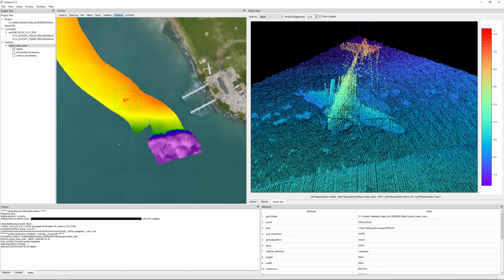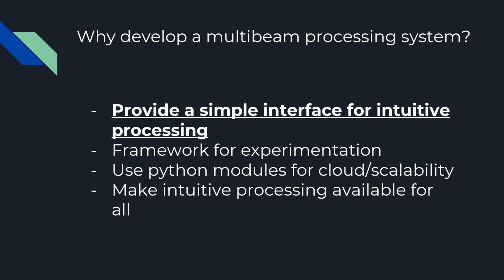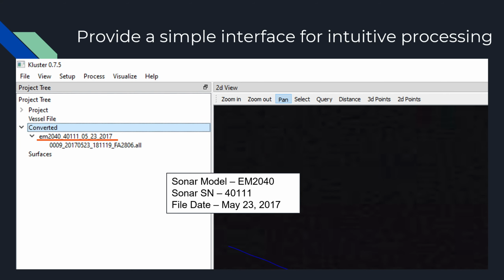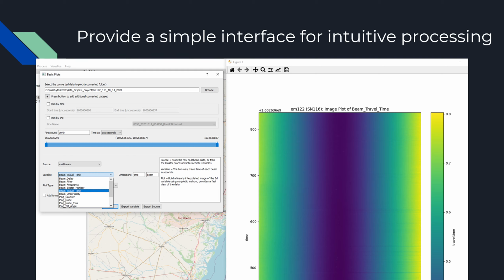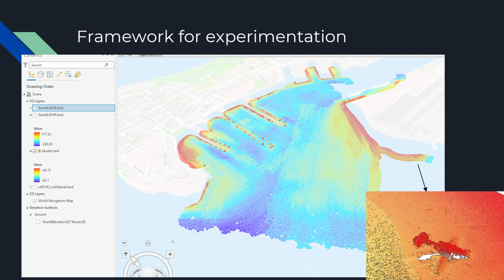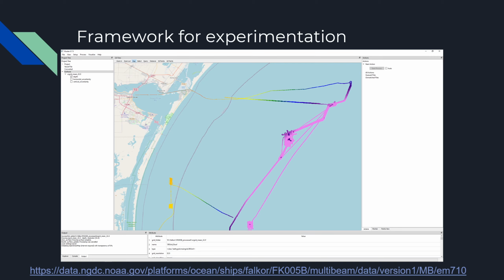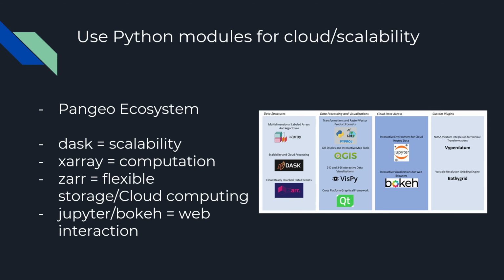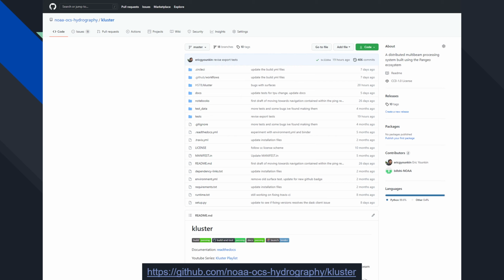Kluster - IEEE Oceans 2021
Pre-recorded video of the presentation given at IEEE Oceans 2021